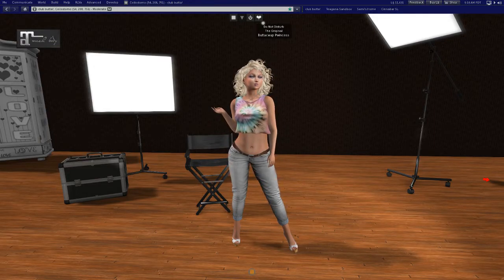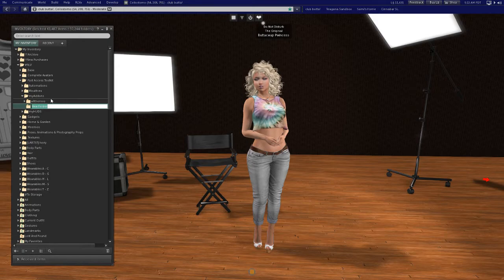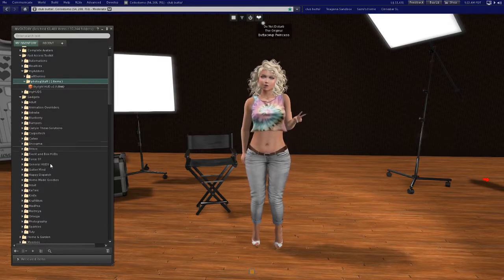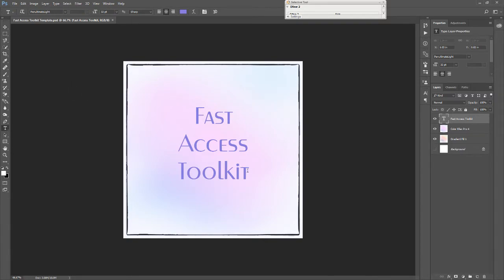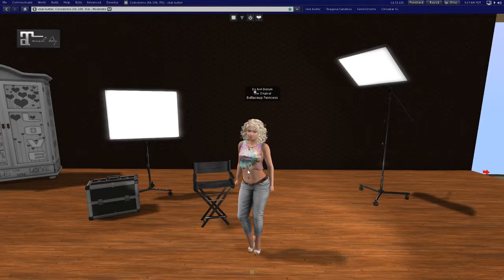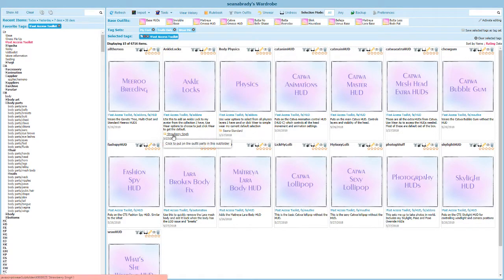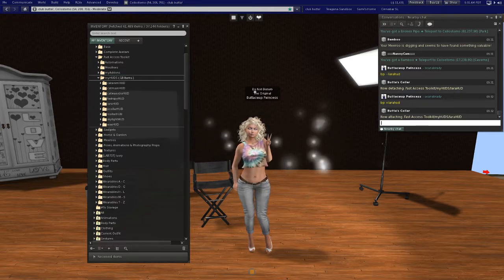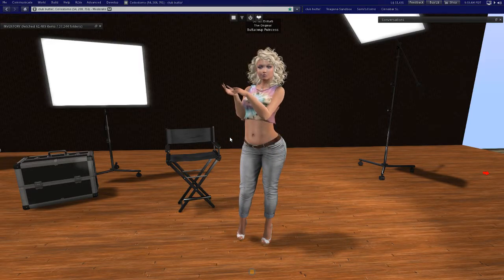Creating my Fast Access Toolkit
For a while now I have been using a special tag in my Wardrobe as a way to quickly switch between different sets of HUDs and other items. I call it my Fast Access Toolkit. I mention it a lot in the group chat and thought I would talk about it. This video ended up a bit longer than I wanted. I hope though that it get the point across for what I am doing.

I know i spelled Photography wrong on the image.  : )